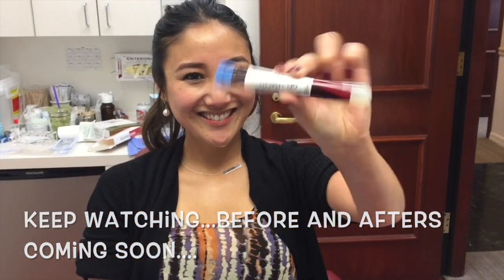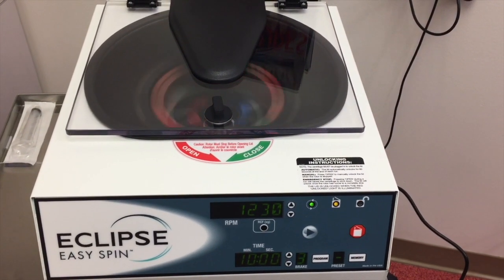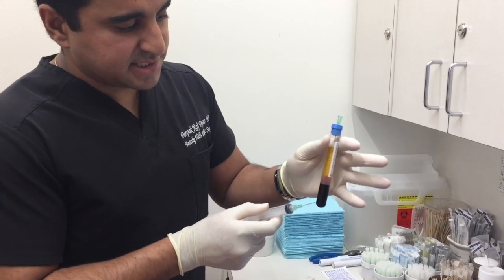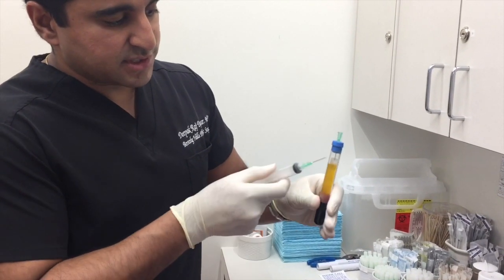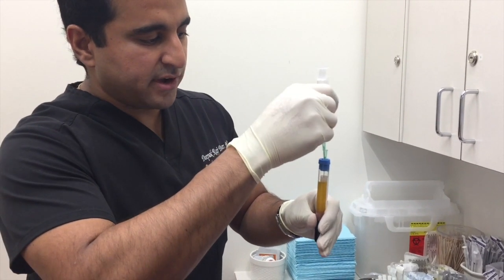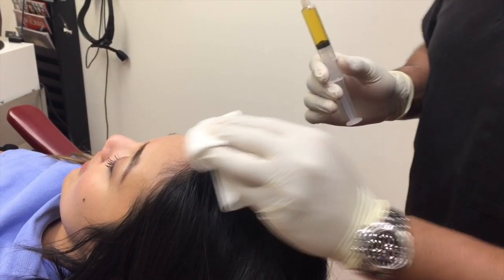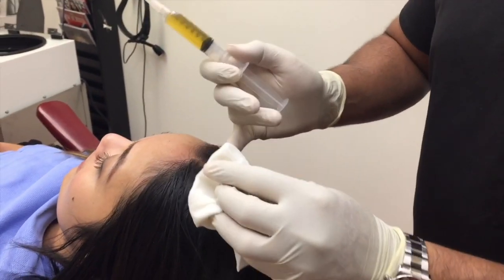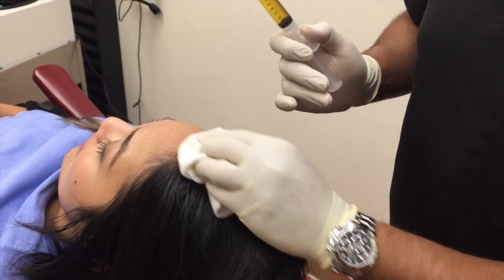PRP Hair Restoration with Dr. Dugar, Beverly Hills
A patient undergoes PRP (Platelet Rich Plasma) for thinning hair regeneration. It can be used on scalp and eyebrows using your own blood platelets with growth proteins.

Platelet Rich Plasma is an amazing substance produced by your own body. By obtaining this from your blood, spinning the blood down to get the platelet rich plasma, and activating the platelets, we are able to stimulate collagen and hair growth, depending upon where it is injected. PRP Hair Injections have proven to be extremely effective in battling thinning hair and hair loss for men and women both. PRP isn’t meant to replace hair transplantation but is meant to be done in conjunction with it when performed for massive hair loss. For some people who have only mild hair loss or thinning, PRP is a much more effective option, and for those with severe hair loss, hair transplants are the gold standard while PRP is still utilized to maintain and manage the scalp strengthening. The thought behind PRP is that it is used to “strengthen the soil” as a fertilizer for the scalp. When the soil (aka scalp) is healthy, the roots (aka hair) can grow stronger and healthier. Using a specialized technique, we are able to deliver these injections into the scalp for men and women almost painlessly. This procedure takes less than 1 hour in Dr. Dugar’s expert hands. We recommend 4 sessions, spaced 1 month apart, for optimal results. No pain or downtime after the procedure.

Facebook: Beverly Hills Rhinoplasty Center
Yelp: Beverly Hills Rhinoplasty Center
Google Plus: Beverly Hills Rhinoplasty Center
Real Self: Deepak Dugar, MD

Transcription of Video Below:
Step one: drawing the blood.  Step two: centrifuging and spinning the blood. Then we draw out the platelet-rich plasma, here are the red blood cells that have been centrifuge down, here is the platelet-rich plasma which we are now going to draw out. Then we clean the area that we're gonna inject you notice here we have a little bit of thinning so we're gonna inject in this area and all around for a diffusion component to help stimulate the scalp to be healthier and regrow the hair stronger